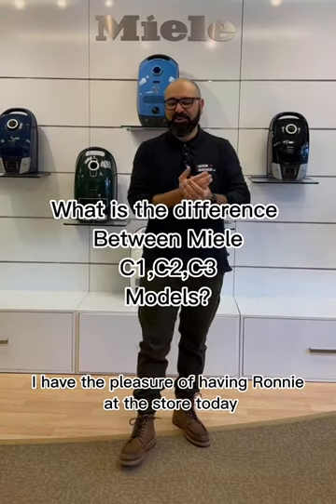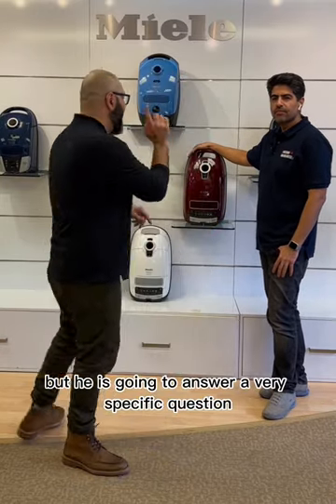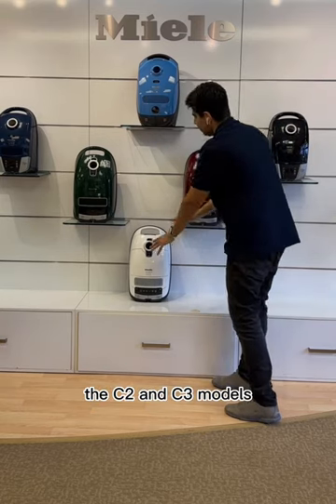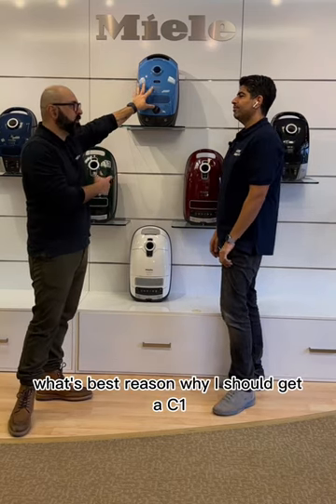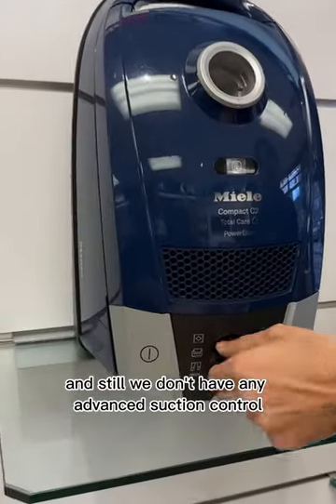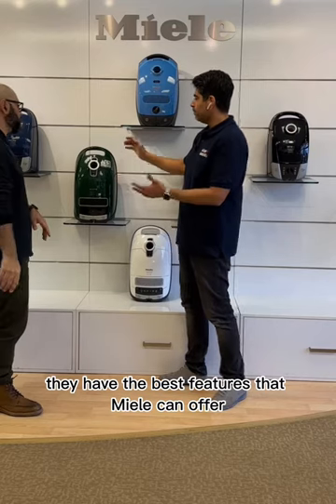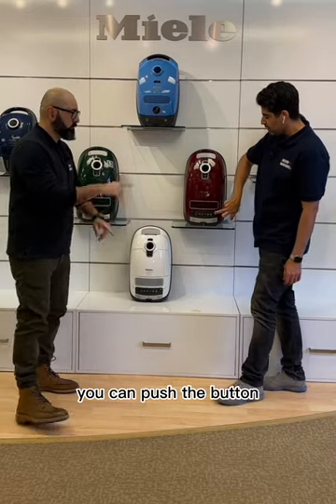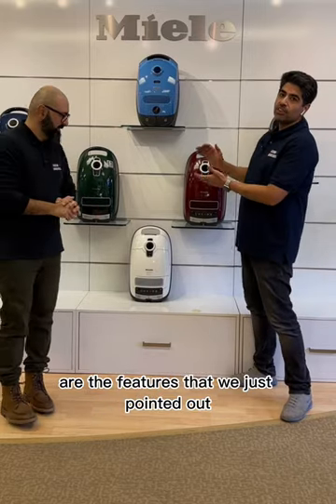Decoding Miele C1, C2, C3: Which One Fits Your Lifestyle? Vacuum Warehouse Canada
To see the latest models of Miele C1, C2 and C3 Models follow below links:
Miele C1 Vacuum Models:

8910 Yonge St., Unit #3
Richmond Hill, ON
L4C 0L7